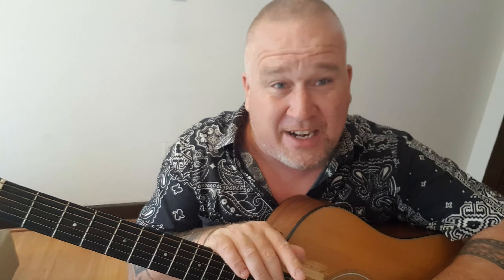BADASS CHROMATIC SCALE VARIATION. how to play guitar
Want me to helo you achieve guitar greatness in double quick time?!

The Diamond Guitarist Method is helping people to end their struggles and become the best guitarists they can be!

book your initial face to face meeting on zoom with me now using the following link-

Don't regret missing out and wasting another day practicing the wrong things!

'Rob Mills' lessons are the best online option out there right now' Dave Mustaine- Megadeth

Rob Mills  is the former Guitarist of classic rock band Diamond Head who were massive influences on Metallica and Megadeth!

He toured supporting Megadeth in 2005 and has played both Wacken open air and sweden rock festival